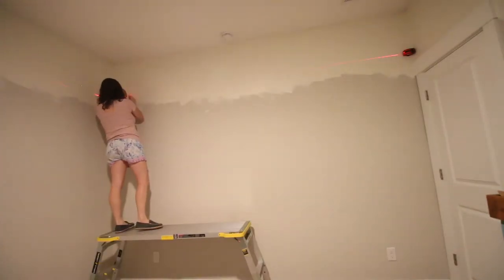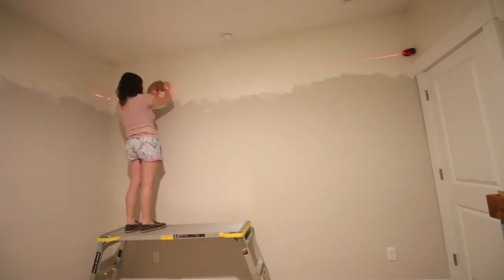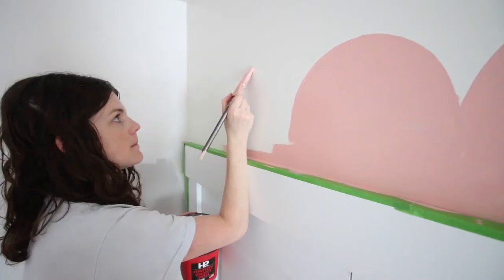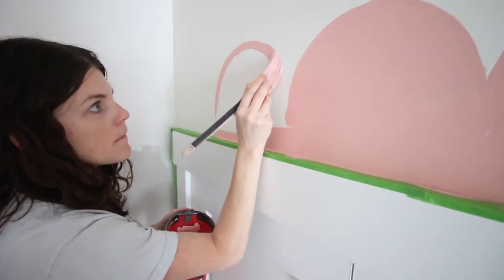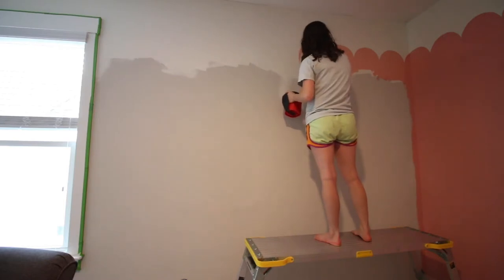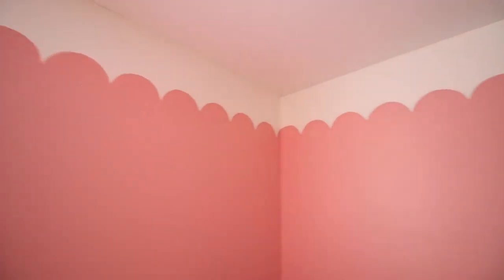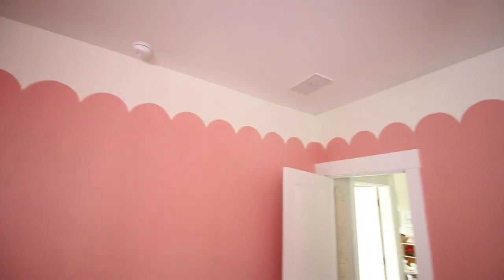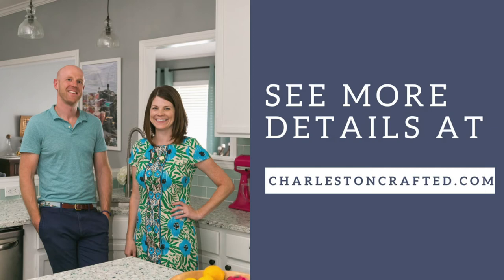How to paint a scalloped wall - super easy DIY accent wall!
Want to add a modern, whimsical accent wall to your home? Here's how easy it is to paint a scalloped wall border. This project is totally FREE to do if you are already painting, since you can make your template from a recycled cardboard box! Heck yeah for budget DIY.
My blog post with the scallop template and all the details

PAINT COLORS - both by behr // Coral Fountain // Papier Blanc